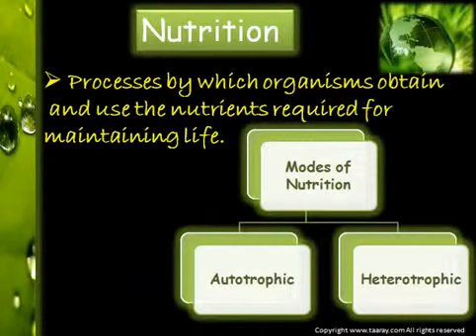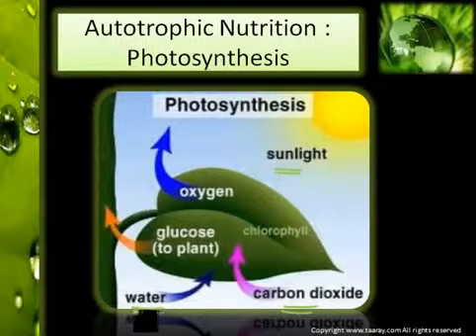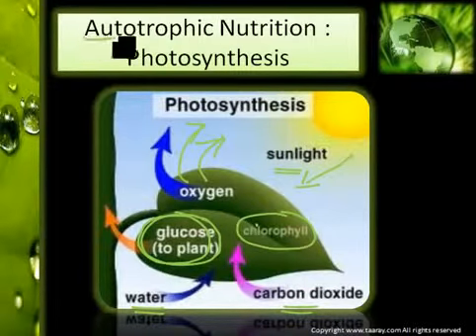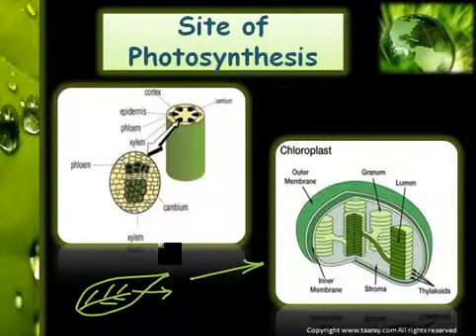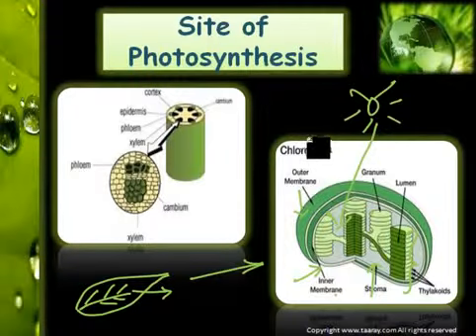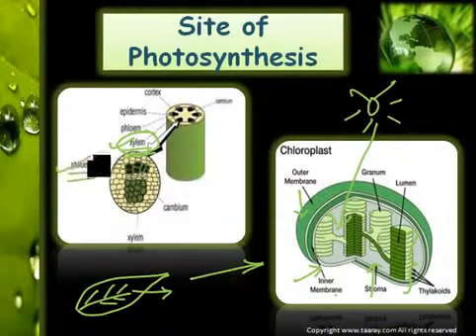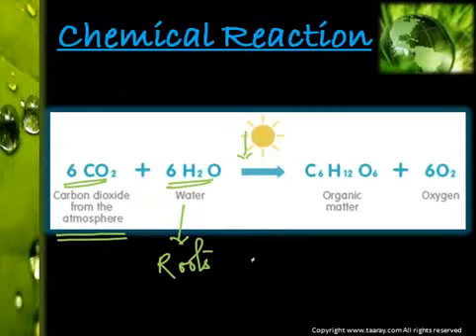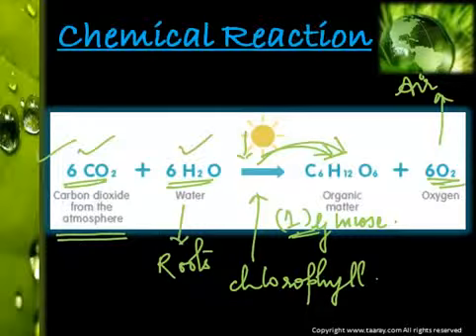Nutrition in Plants Photosynthesis